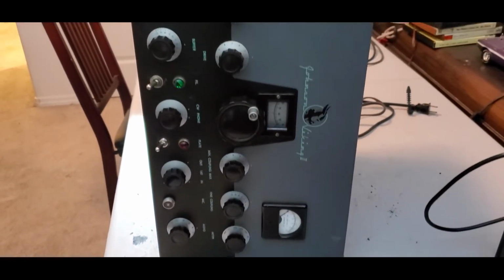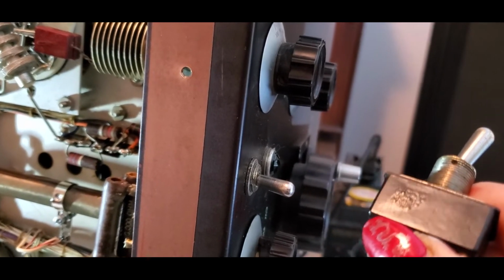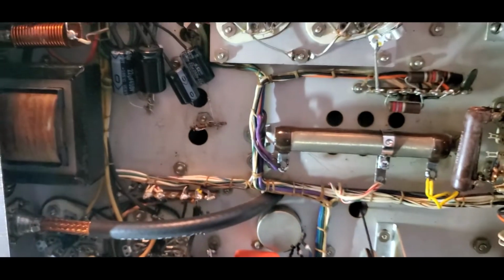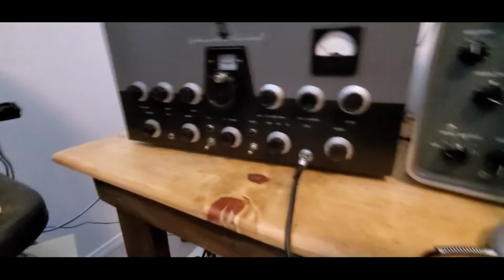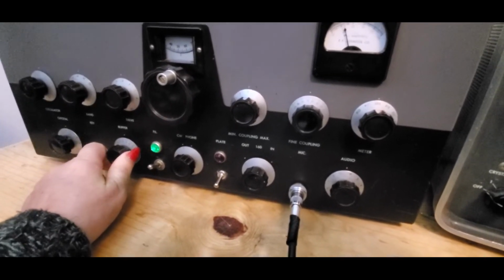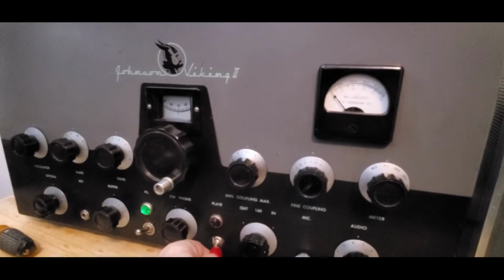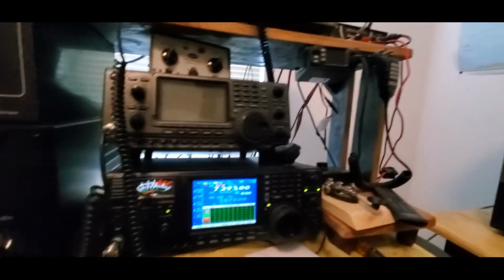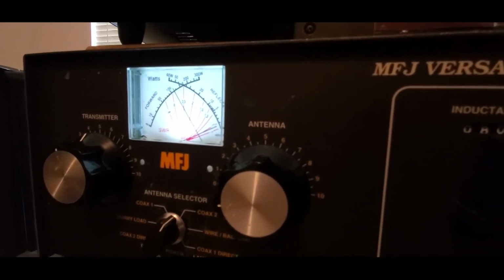JOHNSON VIKING II RESTORE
Johnson Viking II a worn out bat switch cause failure of the transmit. A big job to take the faceplate off. Unsoldering the meter and mic input. Clean Chassis, dexo pots and lubricate shafts. Install new SPDT Bat switch and a week of work to do it right.